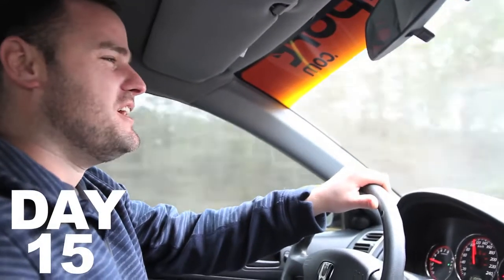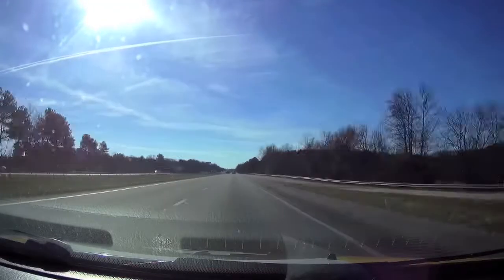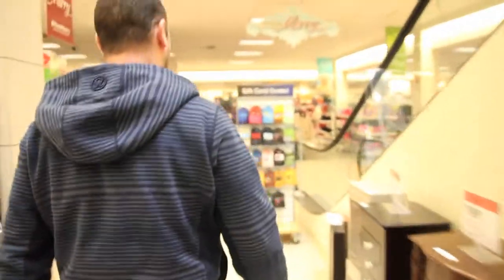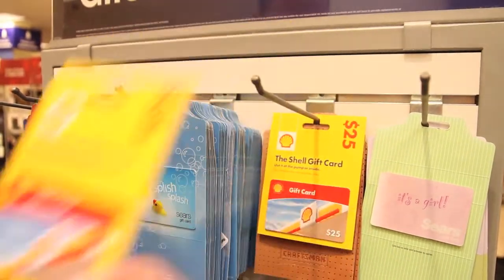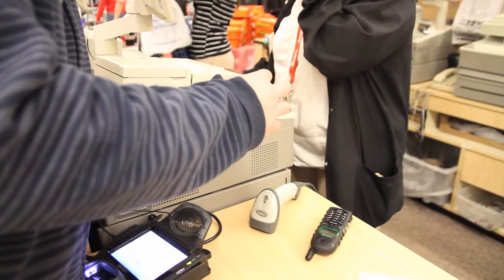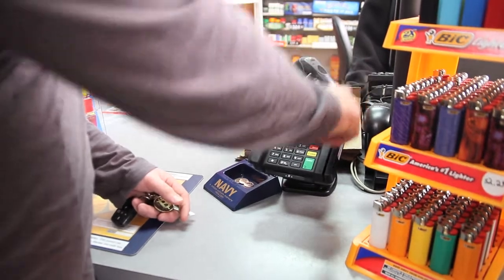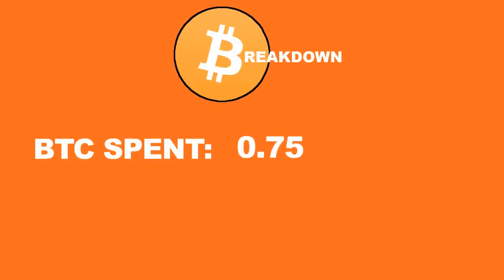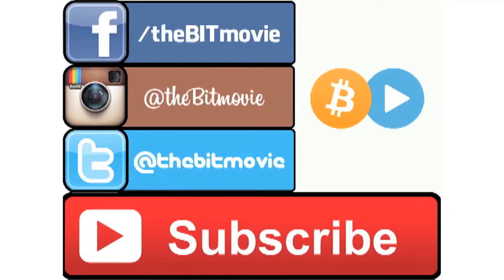Bitcoin Documentary: DAY 15 RECAP (New Orleans, LA)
30 Days. 40 Cities. All Bitcoin.